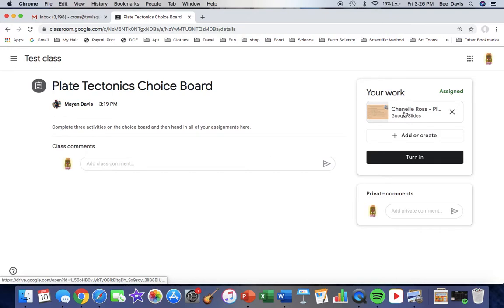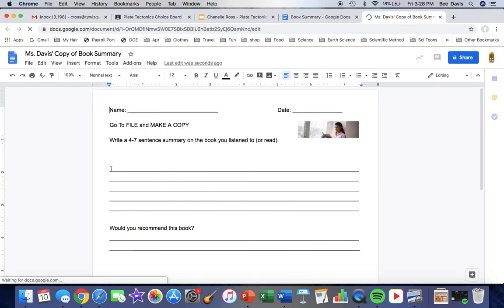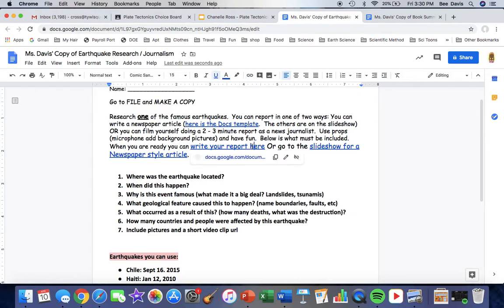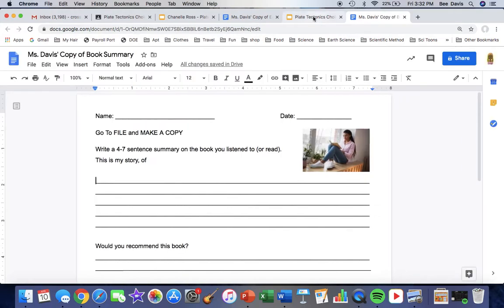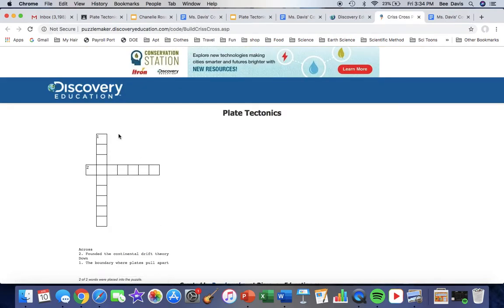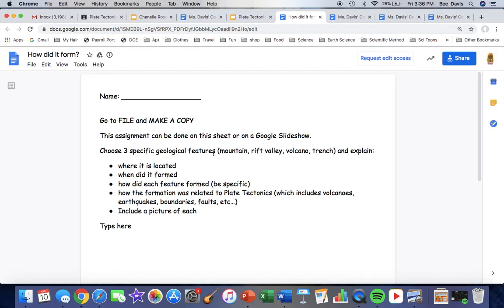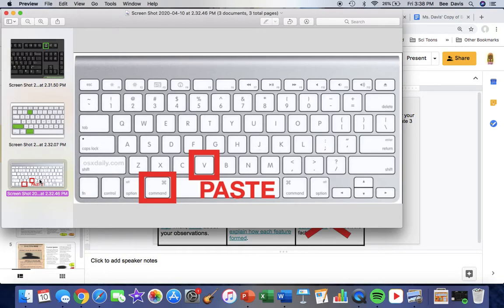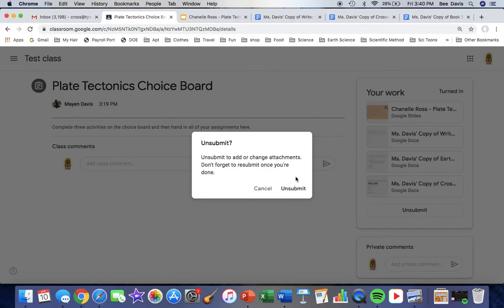Plate Tectonics Choice Board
How to complete this choice board and how to submit it using Google Classroom.